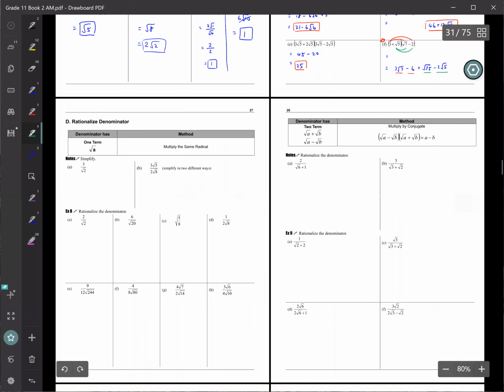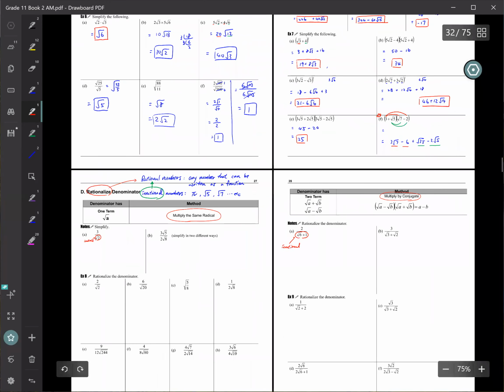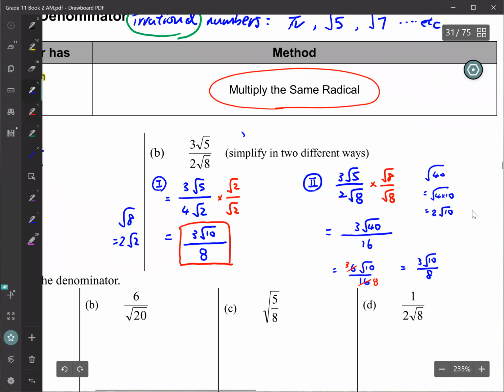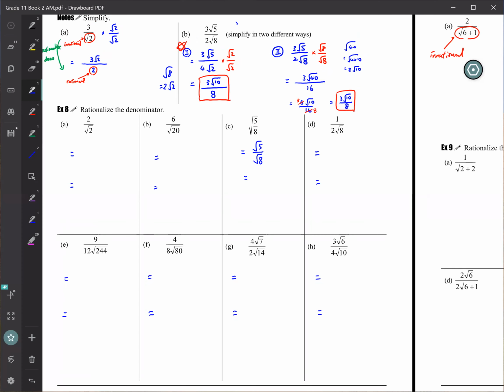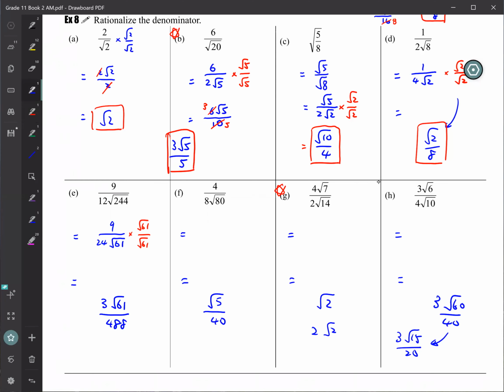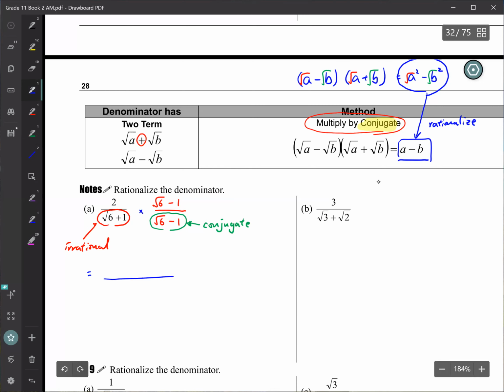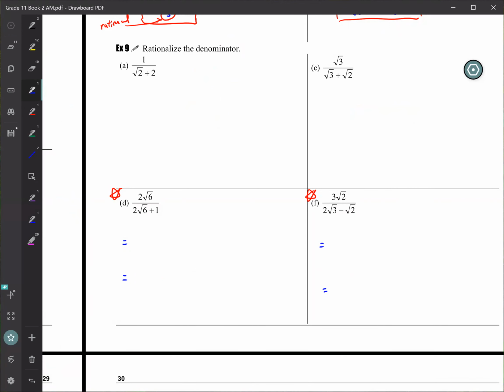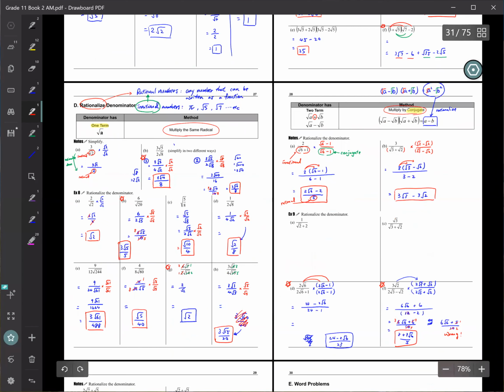56. Radicals, Special Products, Conjugates, Rationalize Denominator